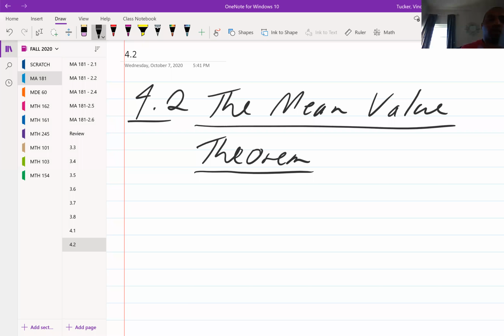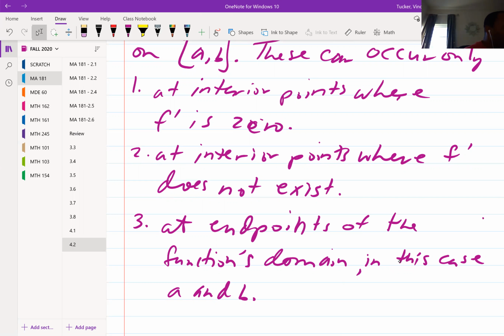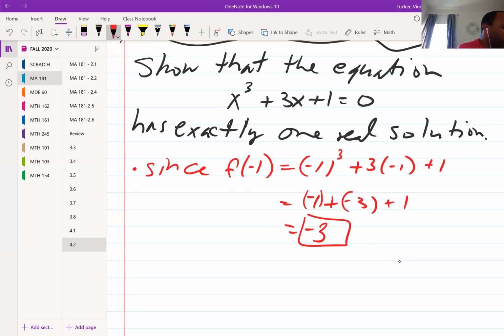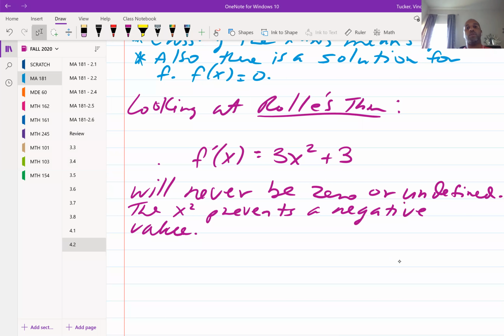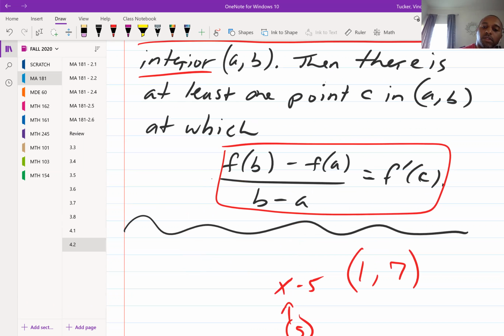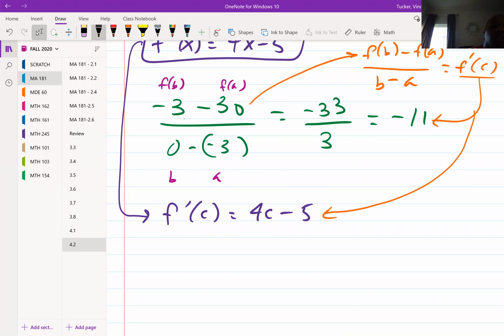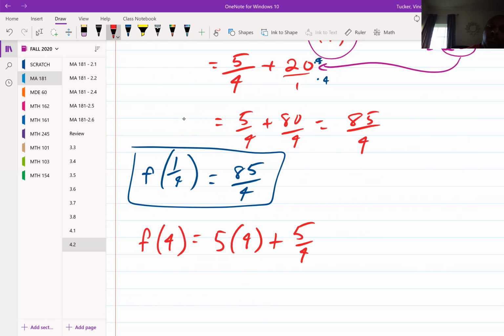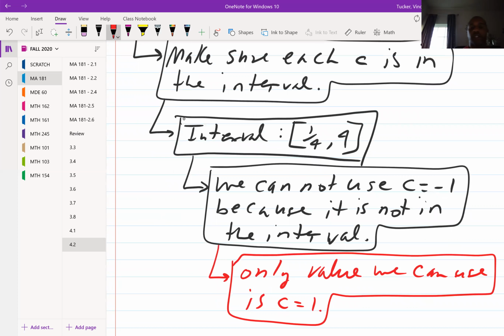Calculus I ~ 5:30 Class Lecture ~ 10/7/20